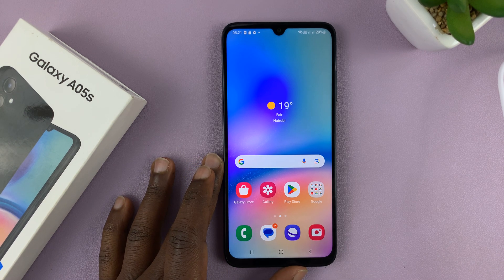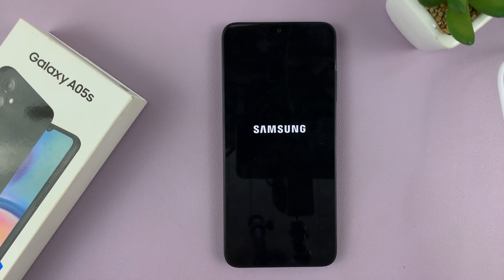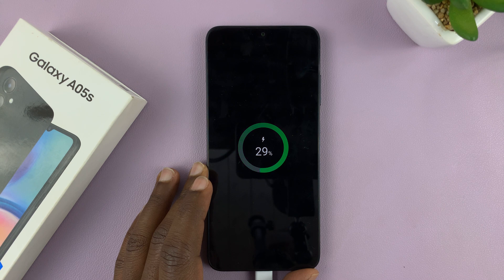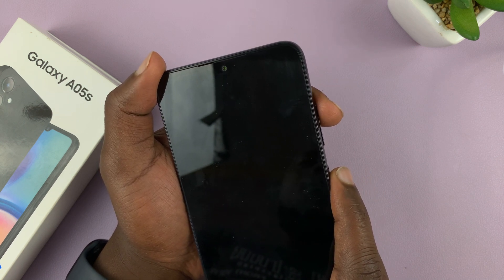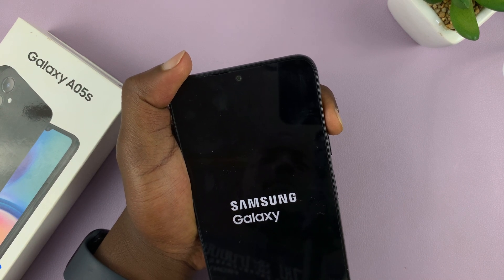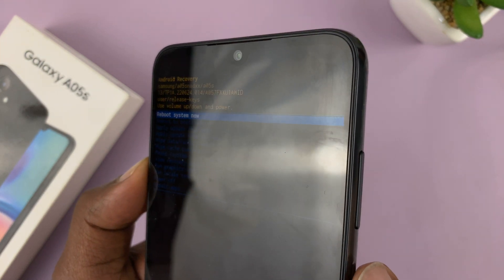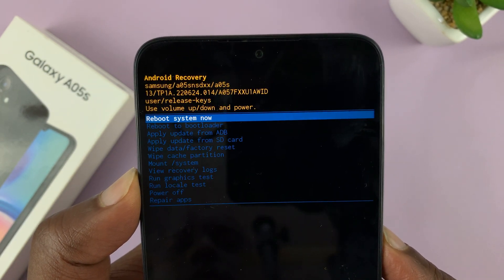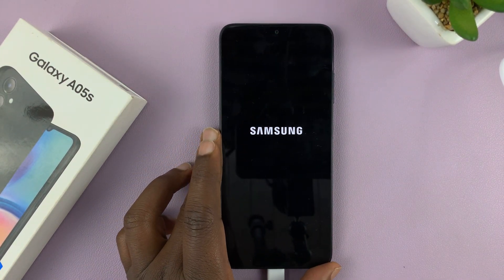How To Clear Cache Partition On Samsung Galaxy A05s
Learn how to clear the cache partition on the Samsung Galaxy A05s.

Clearing the cache partition on your Samsung Galaxy A05s can help improve its performance by removing temporary files and data that may be causing issues.

The cache partition stores data for frequently used apps and the Android system, and over time, it can become cluttered, leading to sluggish performance or other issues.

Clearing the cache partition is a simple and effective way to address these issues without affecting your personal data or settings. Here's a step-by-step tutorial on how to clear the cache partition on the Samsung Galaxy A05s:

Galaxy S23 Ultra DUAL SIM 256GB 8GB Phantom Black:

Cell Phone Tripod Adapter